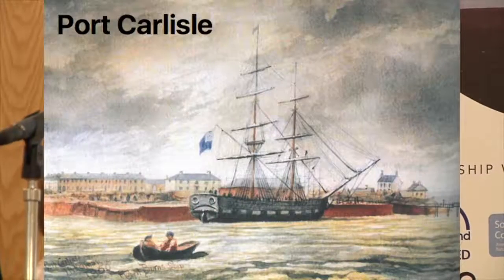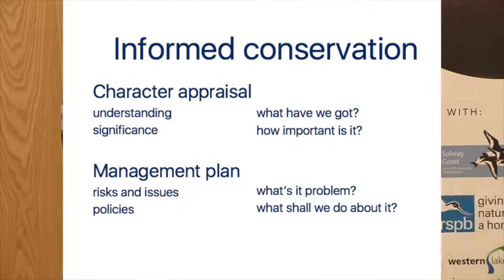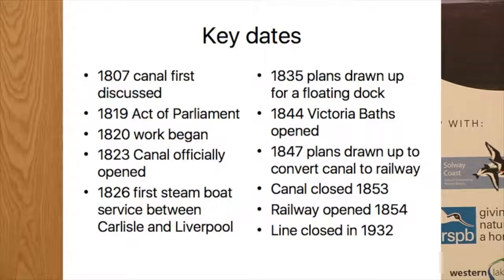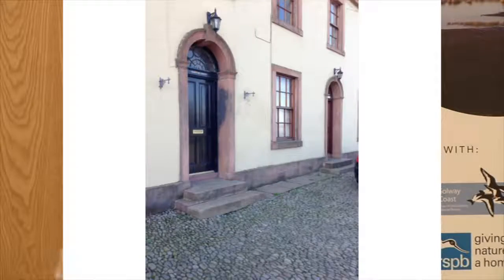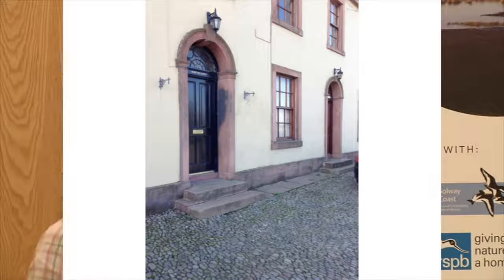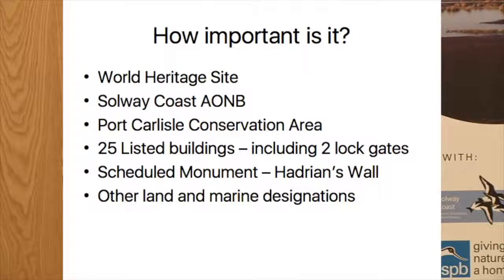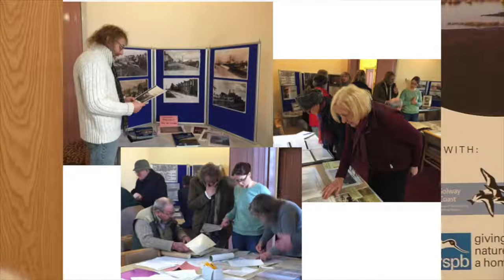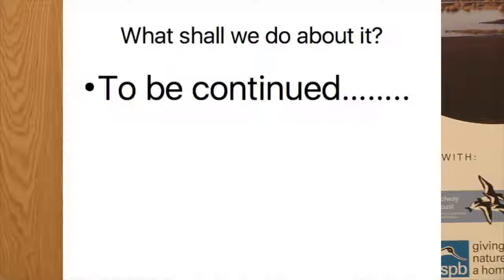Port Carlisle Heritage Project - Heritage Forum 2017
Rose Lord describes a community led project to explore the history and built heritage of Port Carlisle. The entire settlement of Port Carlisle is protected as a conservation area with many buildings listed, the project has recorded the significance and condition of the buildings and structures as well as delving into the fascinating history of how Port Carlisle developed.